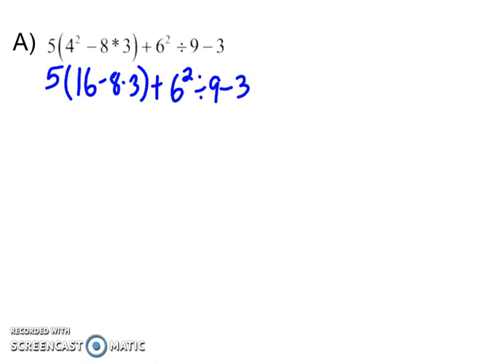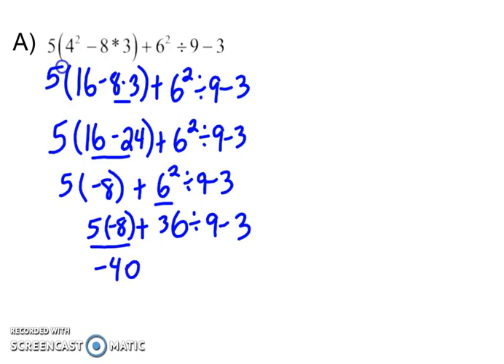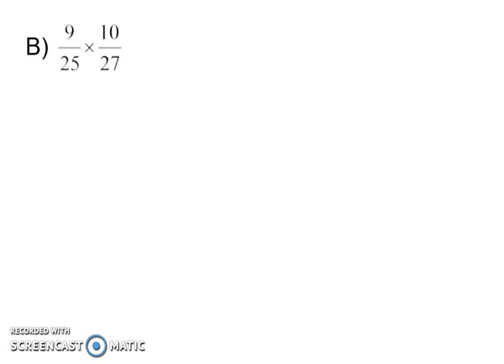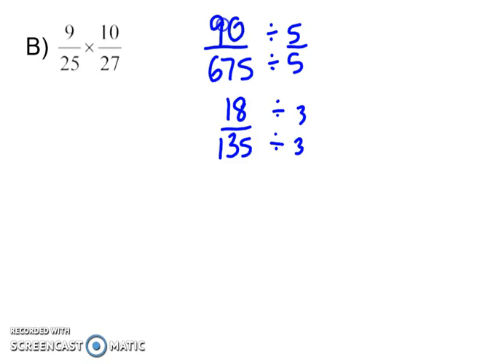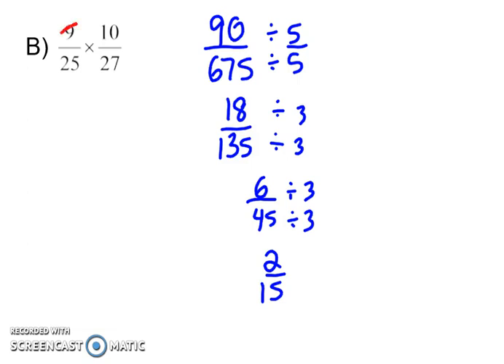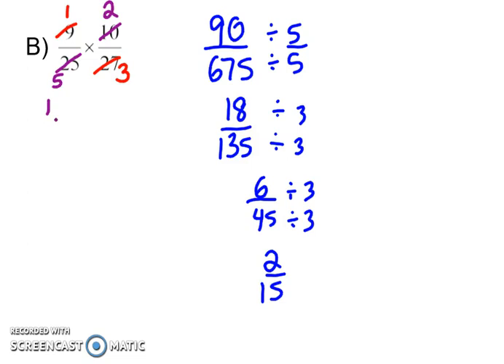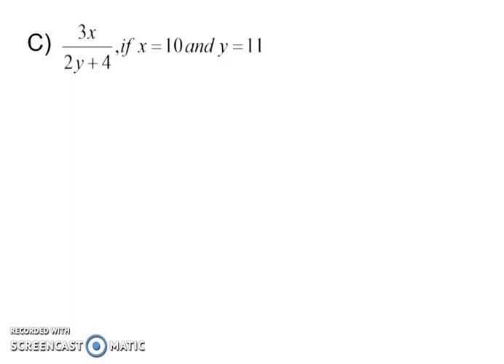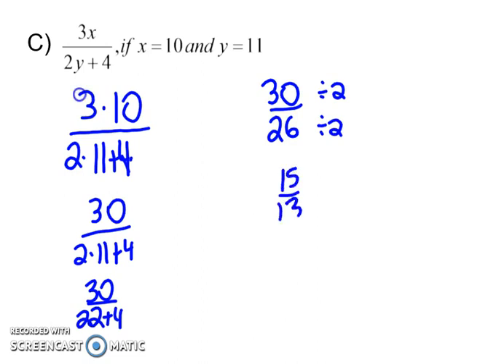Ch 9.1 Numerical Expressions - Order of Operations Review Solutions